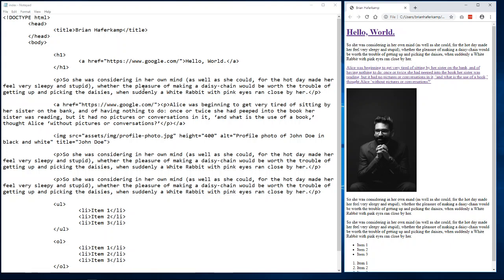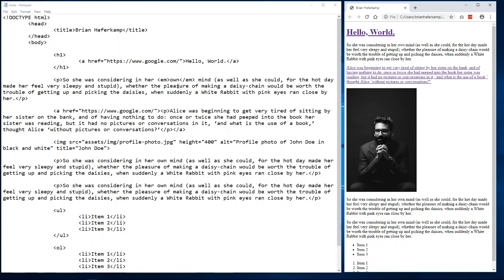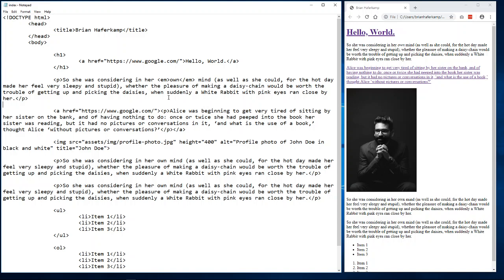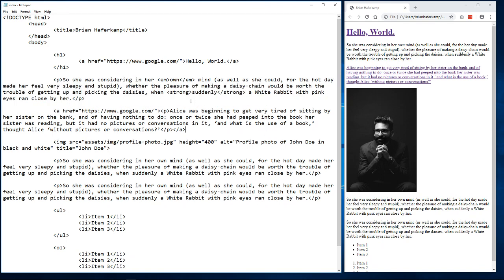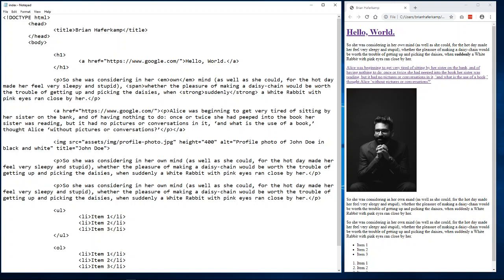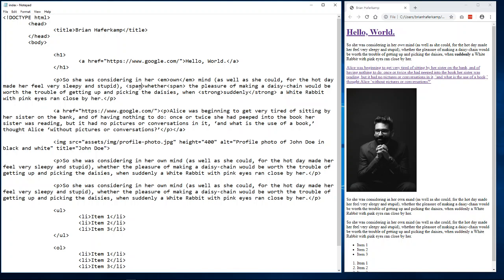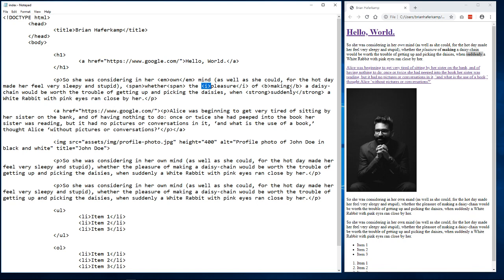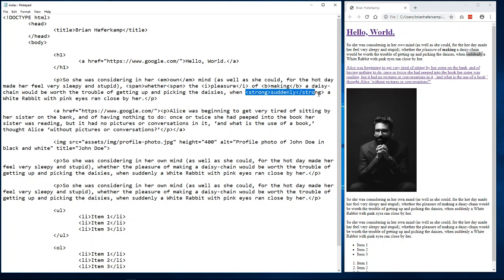Ep 6 // Start with 1 / Text Formatting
In Episode 6 of the series, Start with 1, I show you how to add special markup in your text to add emphasis. More than just stylistic emphasis, this is also read aloud from screen readers with a different tone.